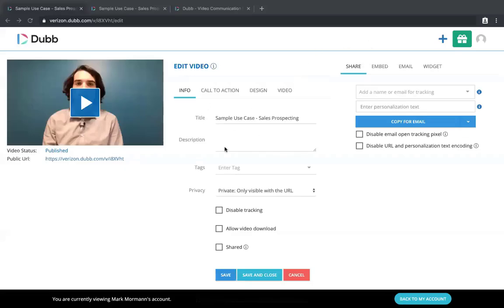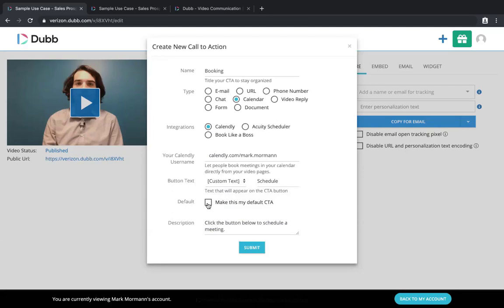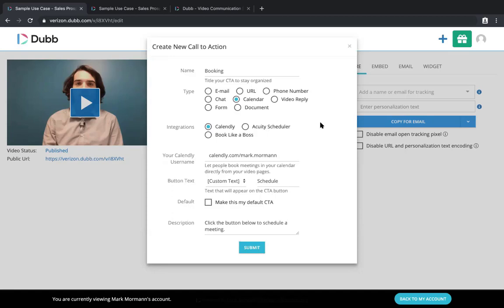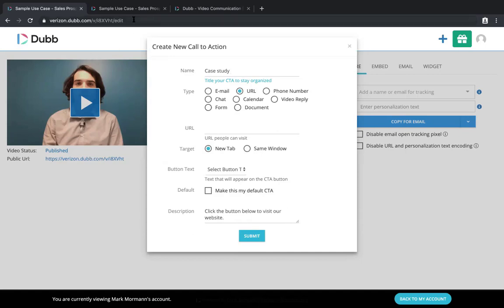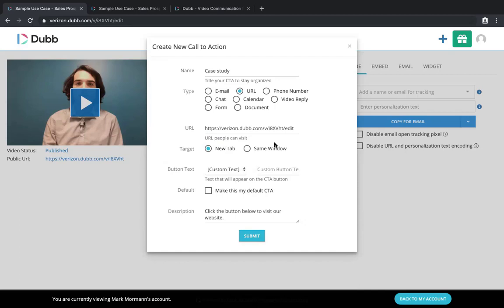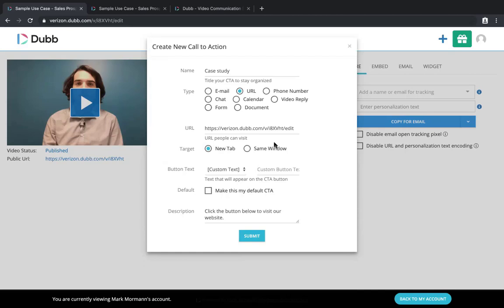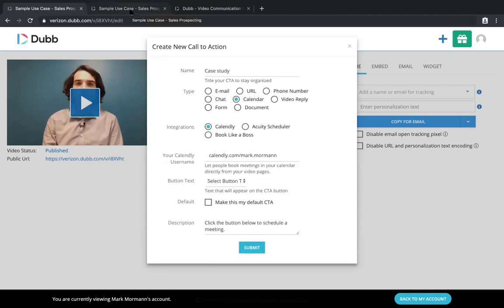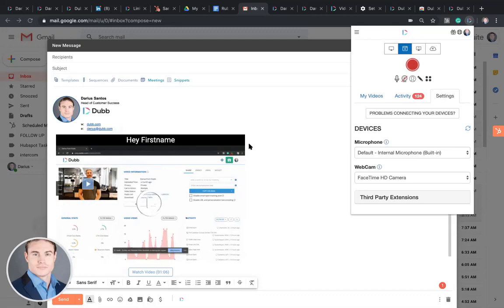Training Video on Calendly, Logo, Profile Picture, and Recording a Video (@DubbSupport )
About Dubb
Dubb.com is the ultimate video sales platform that helps you grow your business with personalized video messages, automation, and analytics. Create stunning videos, engage your audience, and close more deals effortlessly. Watch how simple it is to boost your sales and productivity—click the link now for your FREE 7-day trial!